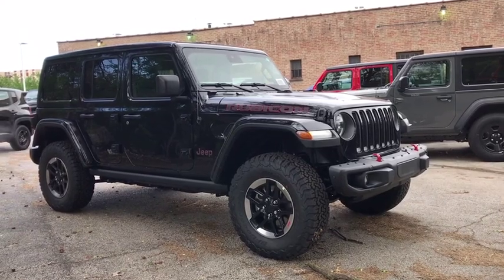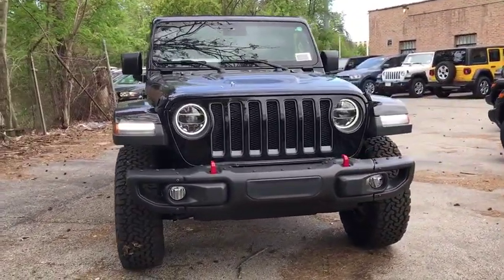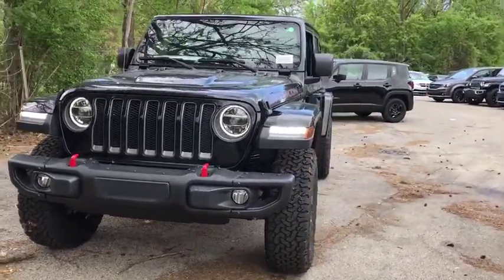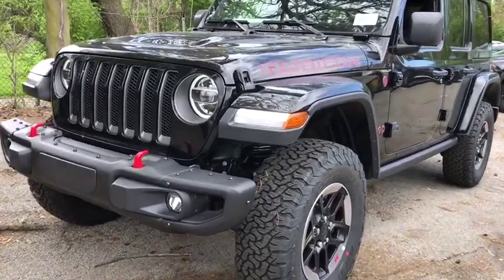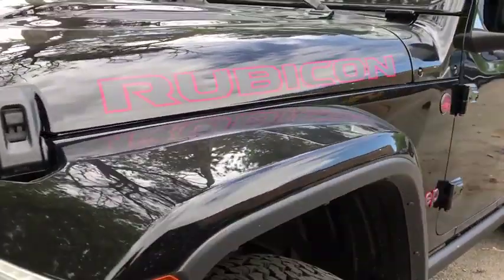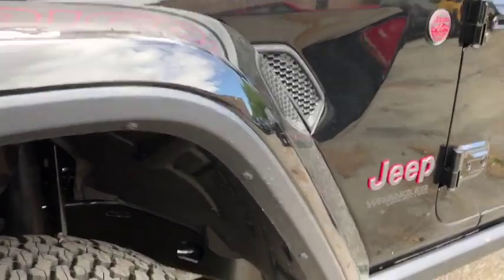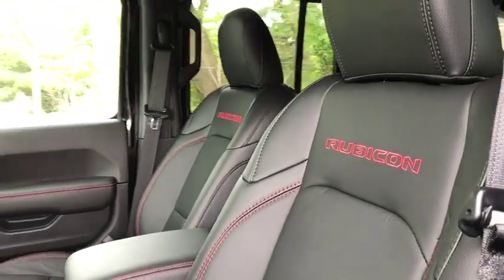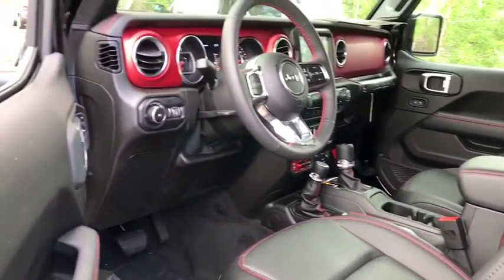2019 Jeep Wrangler Unlimited Elmhurst, Forest Park, Oak Lawn, Schaumburg, Melrose Park, IL 190839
Black Clearcoat  2019 Jeep Wrangler Unlimited available in Elmhurst, Illinois at Hawk CDJR. Servicing the Forest Park, Oak Lawn, Schaumburg, Melrose Park, IL area.
2019 Jeep Wrangler Unlimited Rubicon - Stock#: 190839 - VIN#: 1C4HJXFG4KW619598

Hawk CDJR
7911 W Roosevelt Rd

Midwest's Largest Volume Ford dealer 12 years running! This 2019 F-250 Roush Lariat W2B 6.7L V8, Diesel is a bargain at only $86,525! - Stock #190839, White Platinum Metallic Tri-Coat, Mileage:5, Drive this healthy F-250 home today!! 4 Wheel Drive!!!4X4!!!4WD** Won't last long! Momentous offer!!! Priced below MSRP! Safety equipment includes: ABS, Traction control, Curtain airbags, Passenger Airbag, Front fog/driving lights...Other features include: Leather seats, Bluetooth, Power door locks, Power windows...